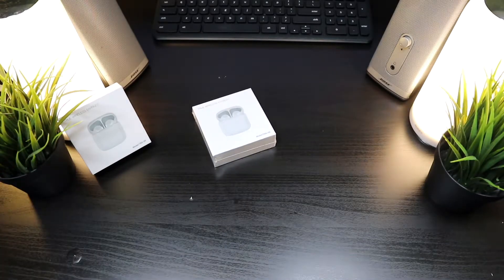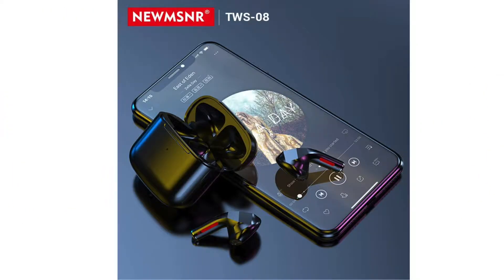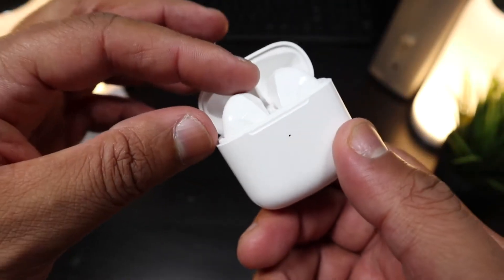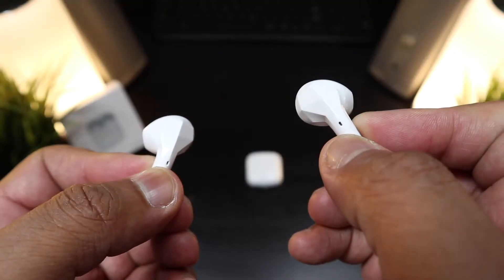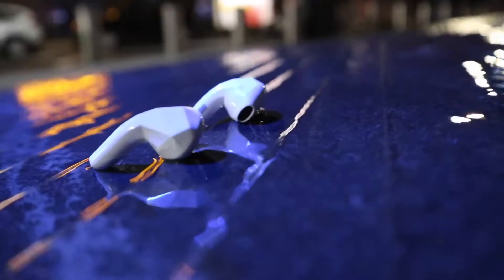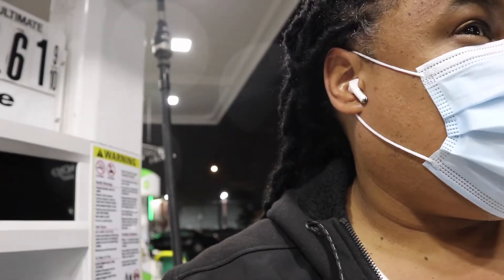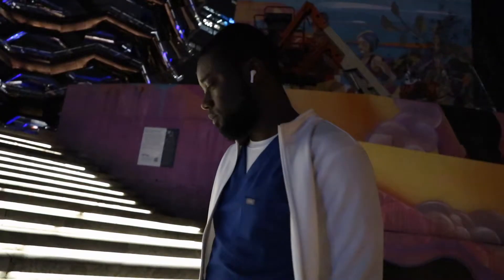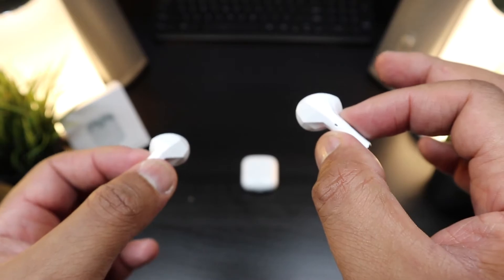Otium Wireless Earbuds with Bluetooth 5.0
【♫ HIGH-FIDELITY PREMIUM STEREO SOUND ♫】These cordless TWS in-ear earbuds are well balanced with bass and clear treble to create a rich high-fidelity sound experience.Enjoy crystal clear music with exceptional accuracy and clarity.
【♫ Type-C Quick Charge ♫】The earbuds provides 4-5 hrs of listening. The charging box provides 5-6 times for charging headphones. Type-C line full charged of Charge Case fast about 50 to 60 minutes. The User Manual and Charge Type-C line at the bottom of the box.